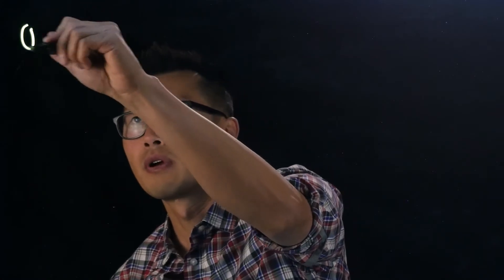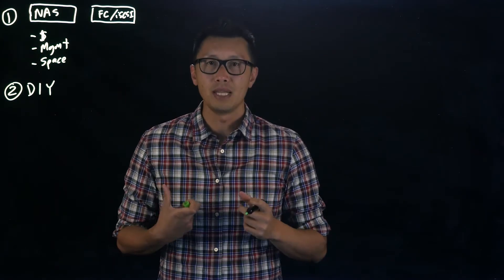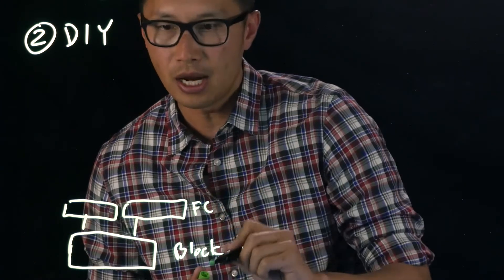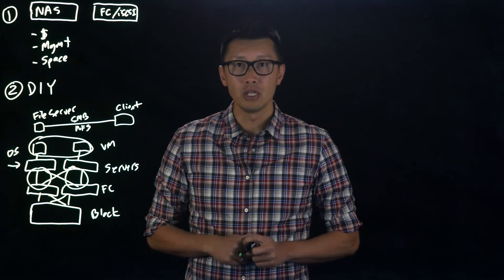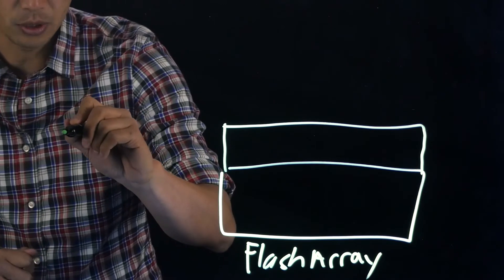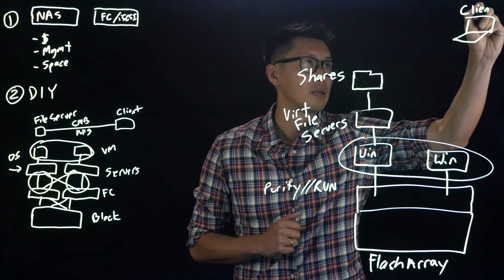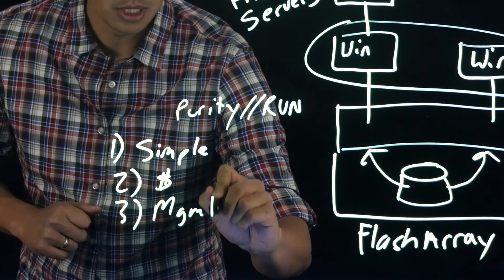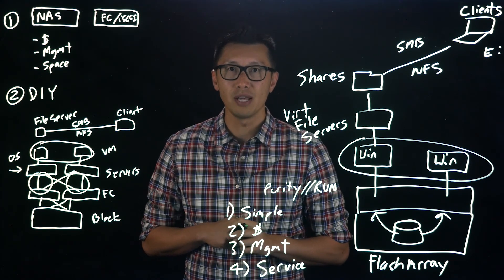Purity Run and Windows File Services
In this video, Van Phan, Technical Marketing Engineer, provides an overview of Purity Run and how it can be used to run Windows File Services (WFS).

Visit our Purity page for more details and get the latest insights from our blog.